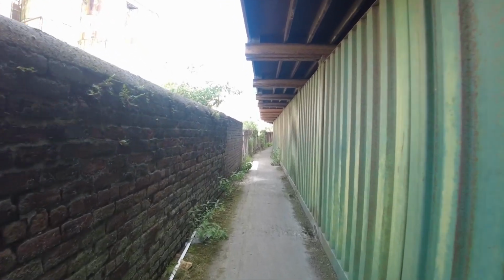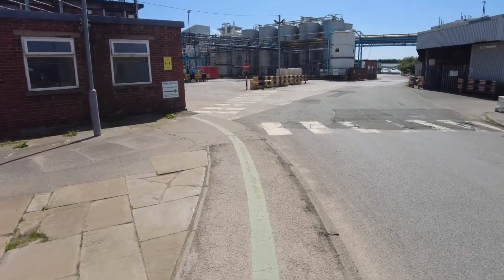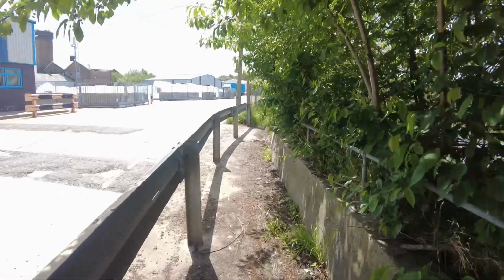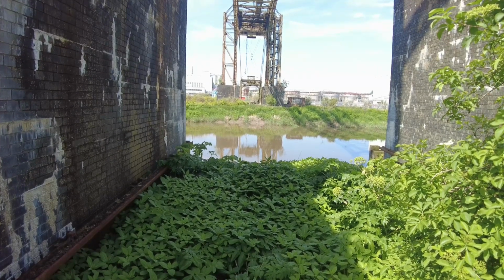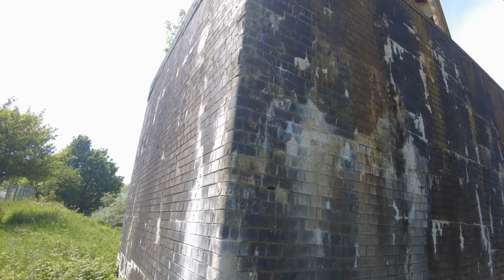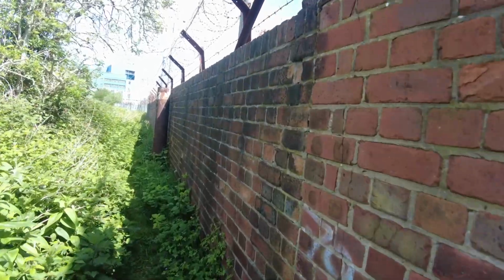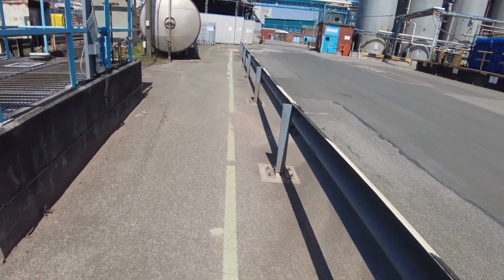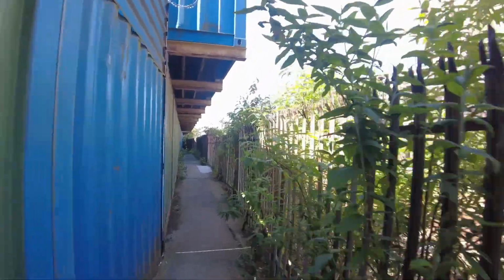Warrington Transporter Bridge Mersey Way Chemical Plant Explore #02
Join me in an explore walking through a chemical plant site along the Mersey way to the Warrington Transporter Bridge near to the pink eye
as I talk about its history and walk through the chemical site along the public footpath of the Mersey way